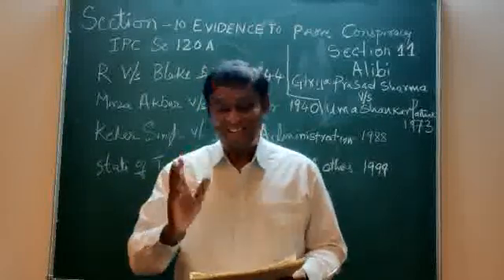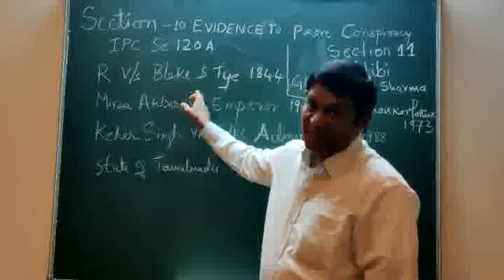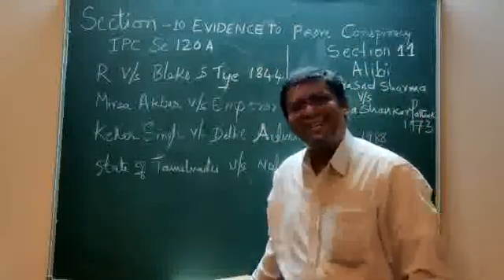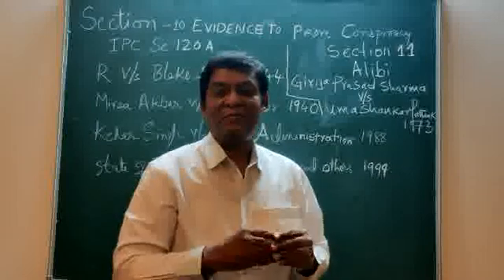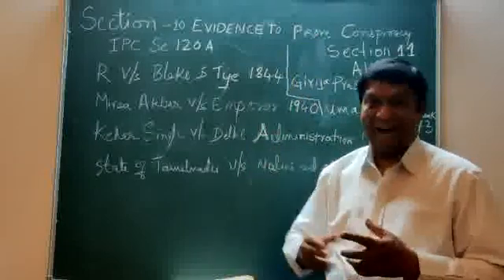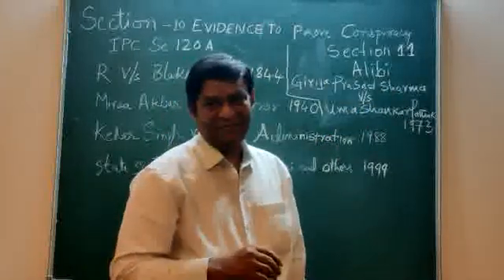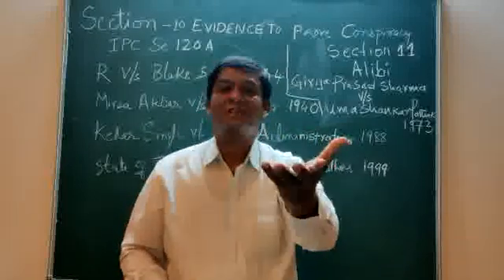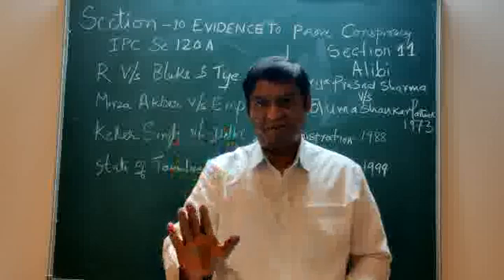EVIDENCE ACT OF INDIA PART 2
INDIAN EVIDENCE ACT BY PROF. A T BHASKAR